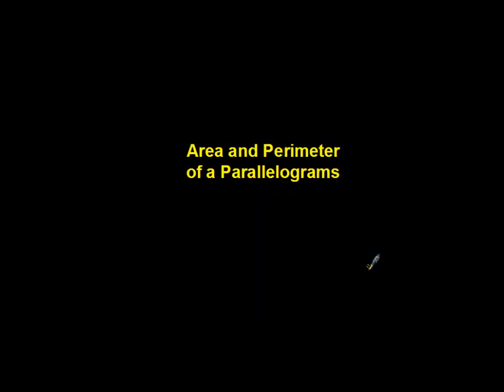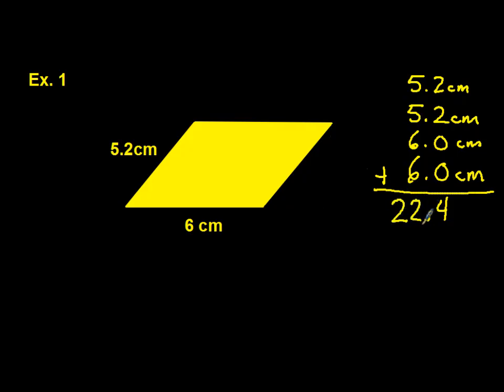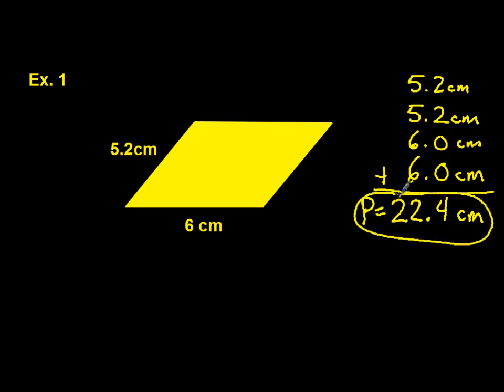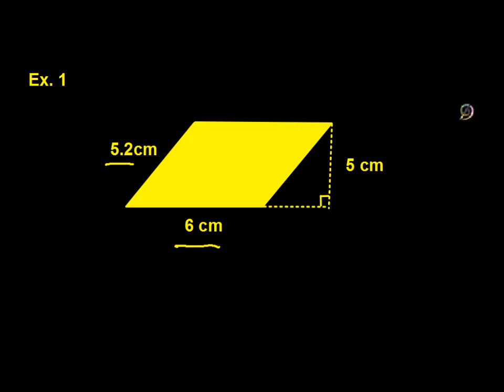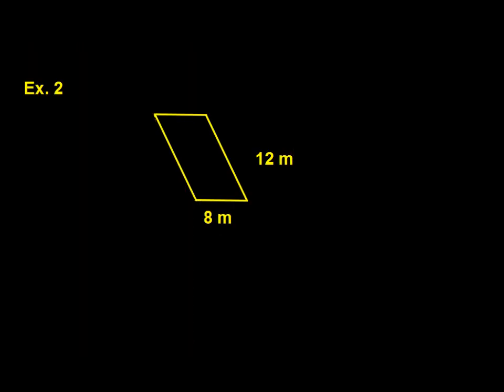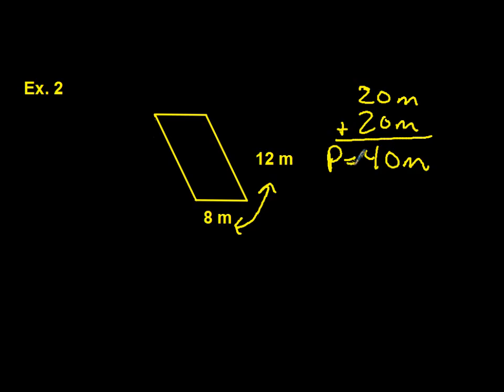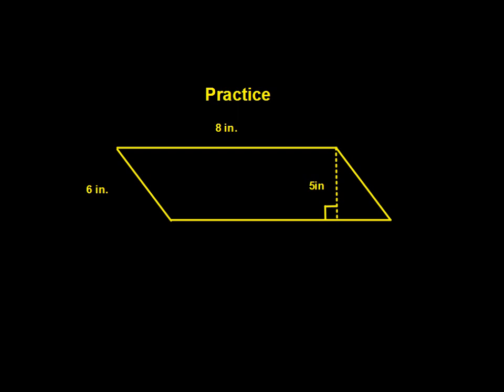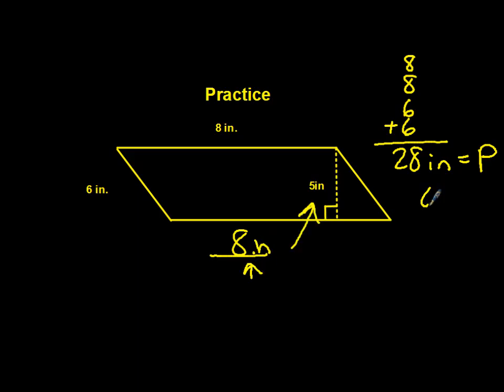Area and Perimeter of Parallelograms